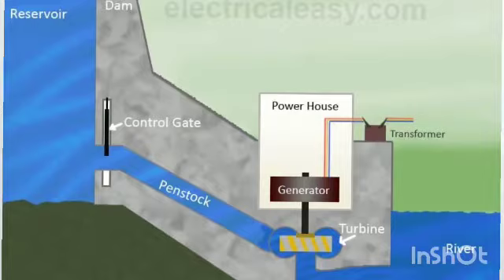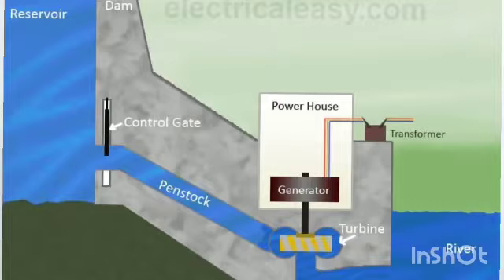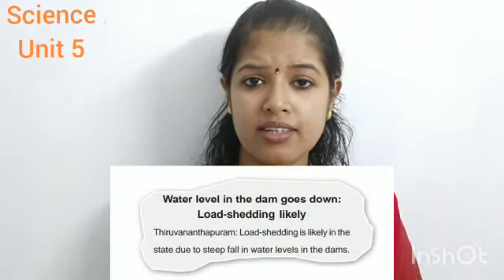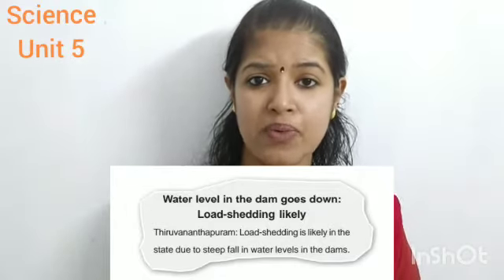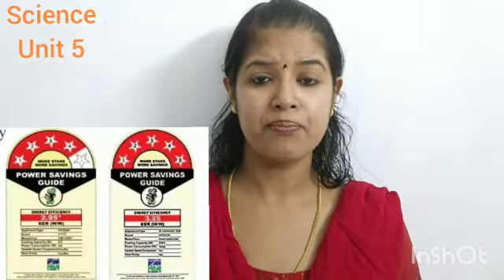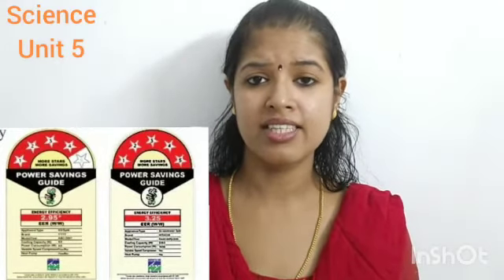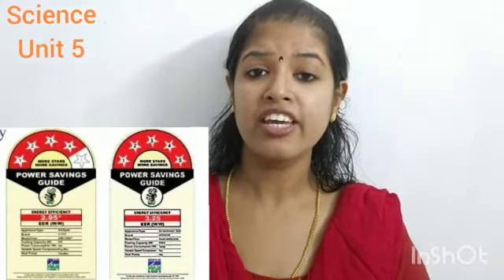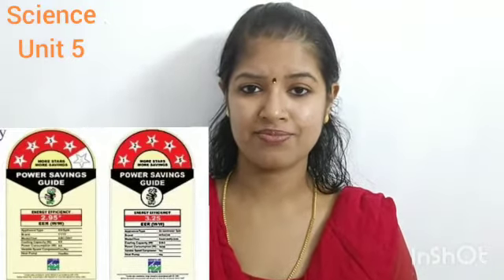Grade 7/Unit 5 When Current Flows/ Part 3/ Page No: 69-72